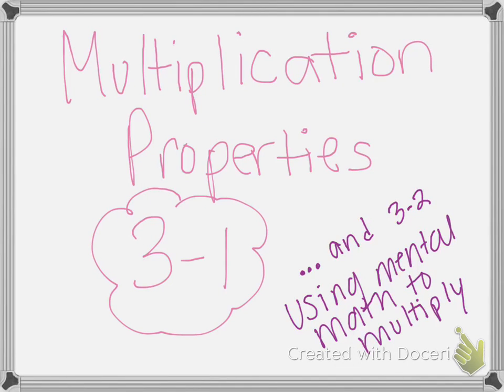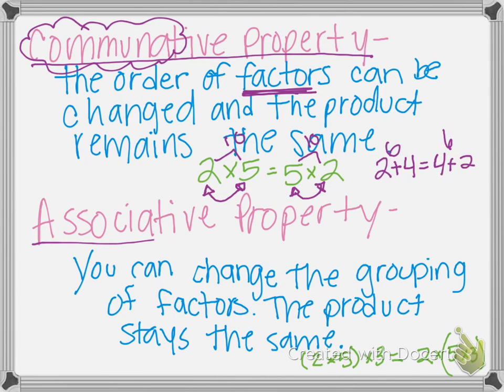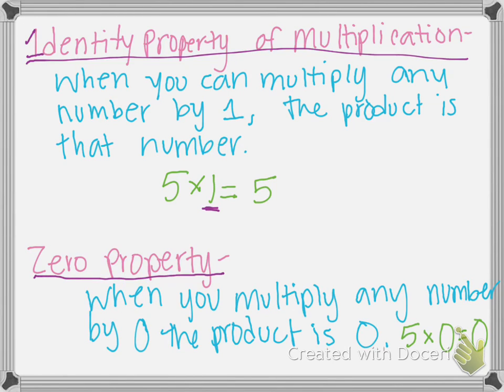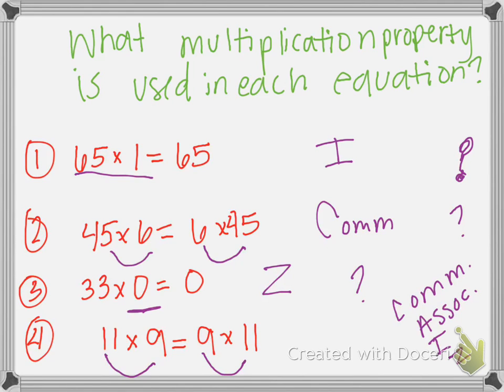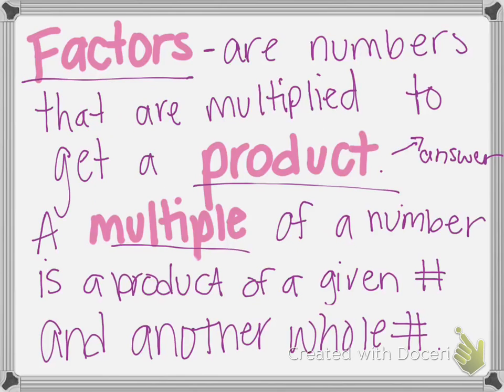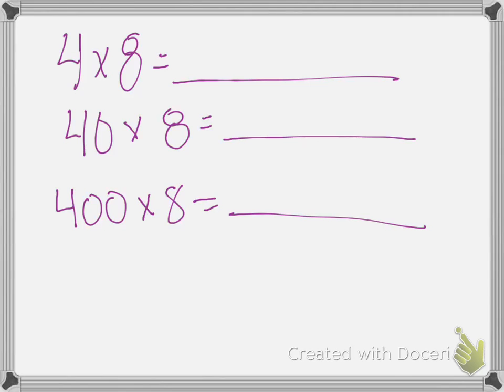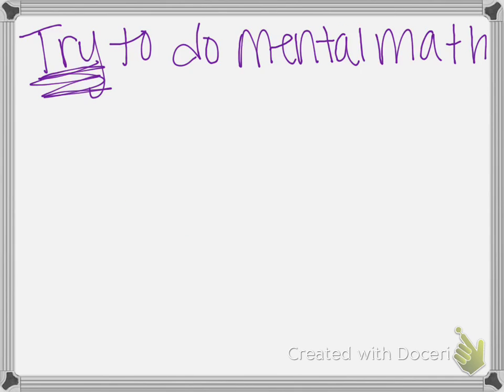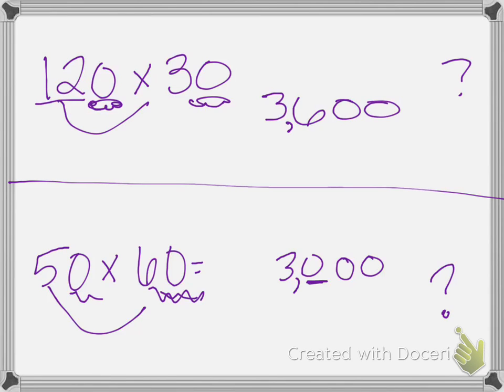3-1 and 3-2